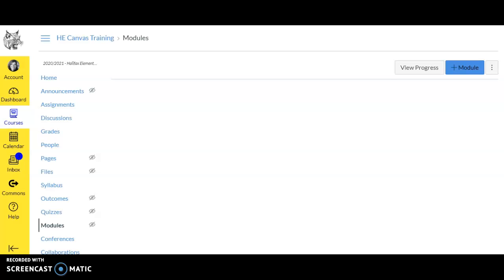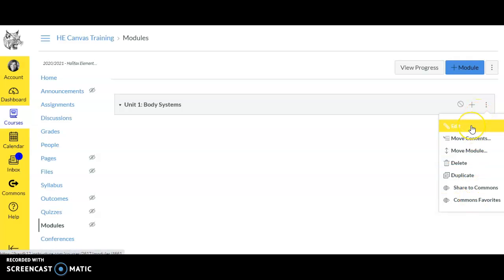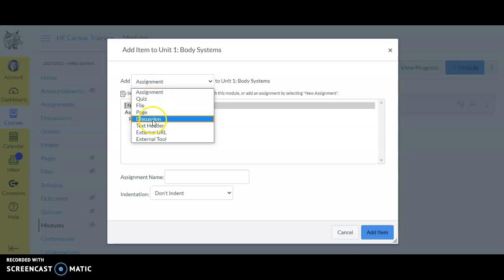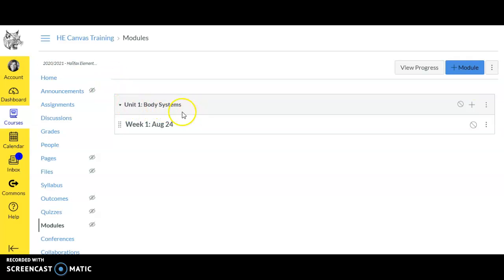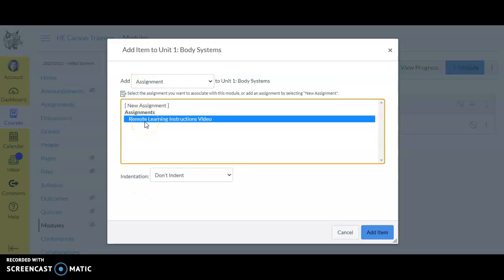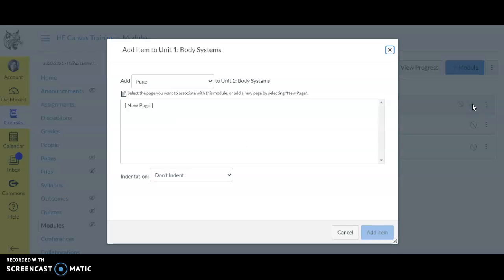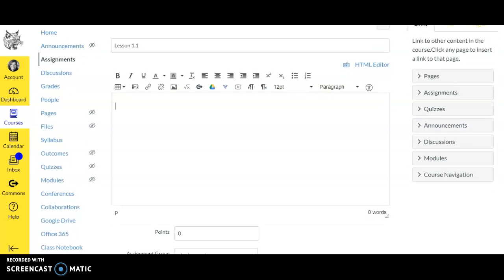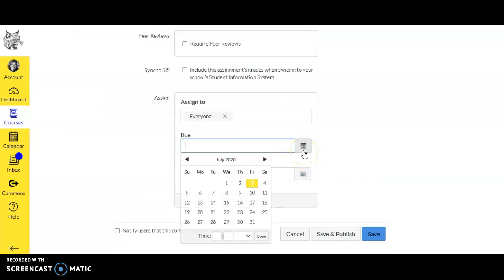Building Modules in Canvas